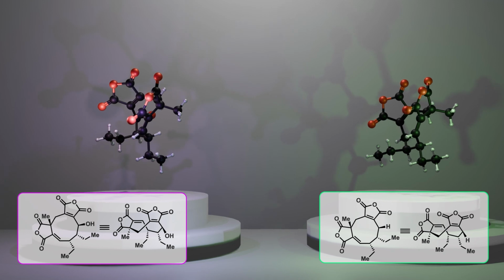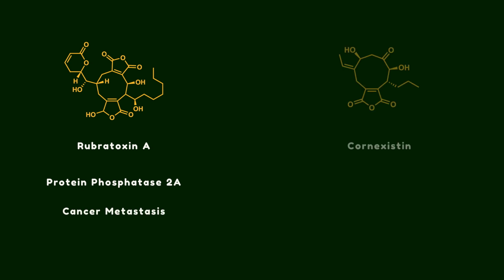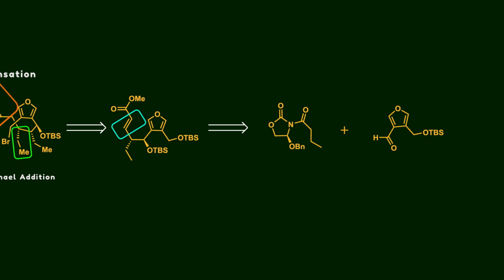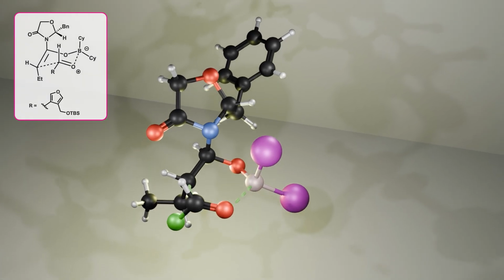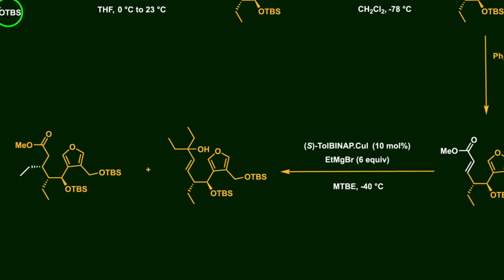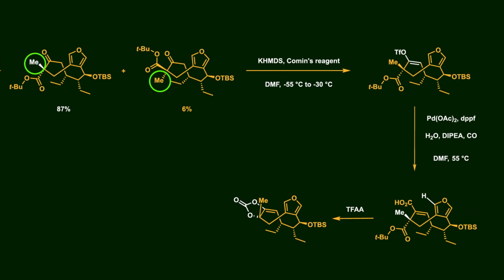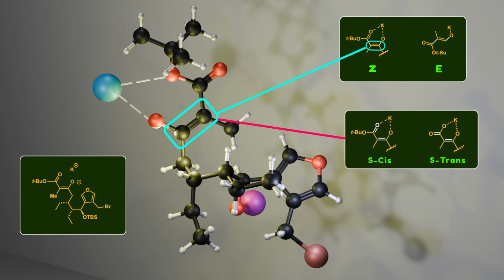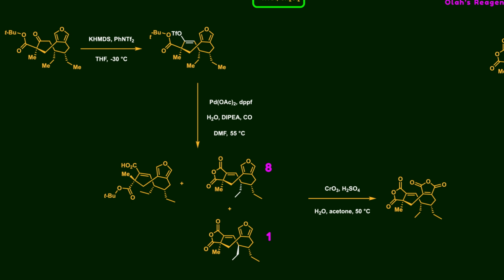Asymmetric Total Synthesis of Glauconic and Glaucanic Acid (3D Visualization)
Join me as we dive into the fascinating total synthesis of glauconic acid, a complex polyketide-based natural product belonging to the maleidride family. In this video, we’ll break down the key strategic steps, including asymmetric aldol reactions, Michael additions, Claisen condensations, and the late-stage installation of two cyclic anhydrides.

We’ll also explore the challenges faced by the research team, such as stereochemical control, regioselective transformations, and optimizing reaction conditions for the final cyclization.

If you’re interested in total synthesis, organic reaction mechanisms, and cutting-edge synthetic strategies, this video is for you!
 Reference:
Jan Paciorek, Christian Steinborn, Igor Gordiy, b Immanuel Plangger, Dirk Schmutzler, David M. Barber, Klaus Wurst,d Sereina Riniker and Thomas MagauerAsymmetric. Total synthesis of glauconic and glaucanic acid. Chem. Sci., 2025,16, 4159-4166
Attribution:
Time Code:
00:00 - Intro
00:29 - Maleidrides
01:05 - Modes of Dimerization
02:50 - Retrosythesis Analysis
03:44 - Forward Synthesis
04:23 - Asymmetric Addition Transition State
07:16 - Claisen Condensation
07:27 - Appel Reaction
07:36 - Cyclization
09:30 - Changing the Plan of The Synthesis